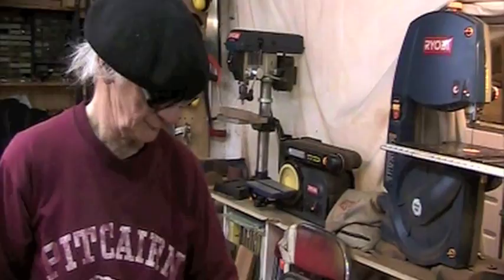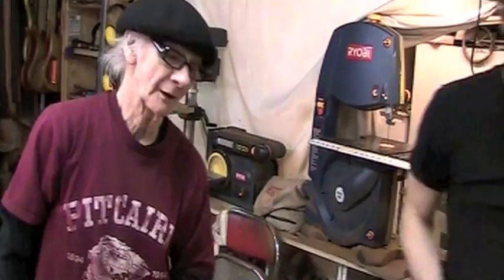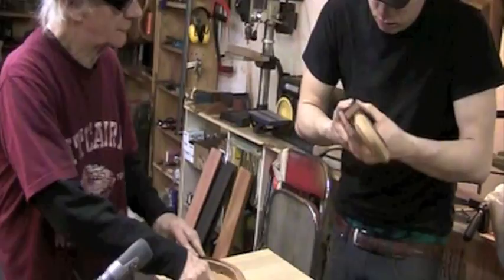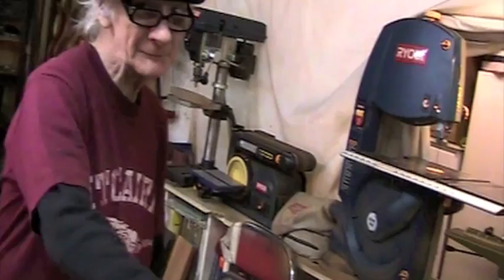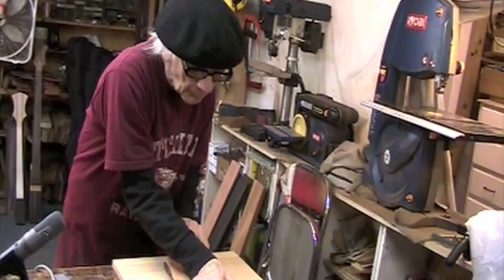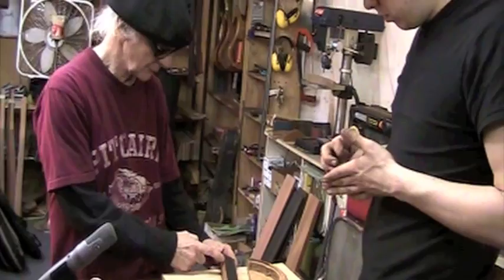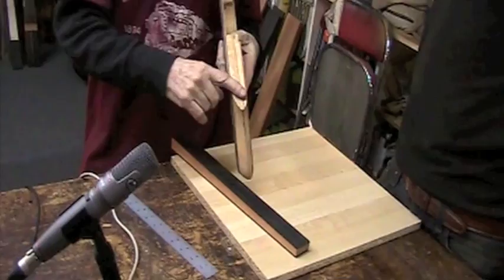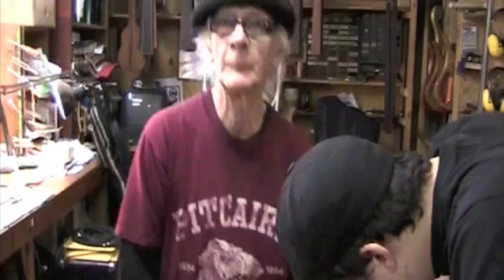Bass Redo-8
Carl shows a bass he made for Graham that needs some re-working in the body. Part 8-There's more to come!